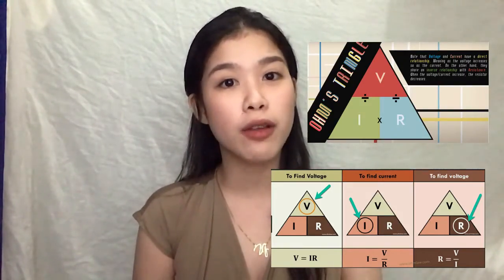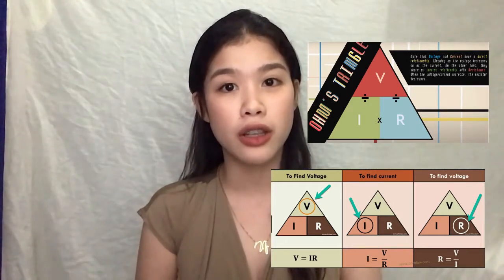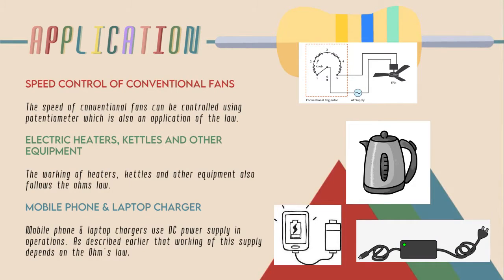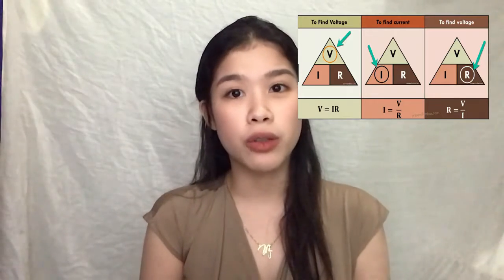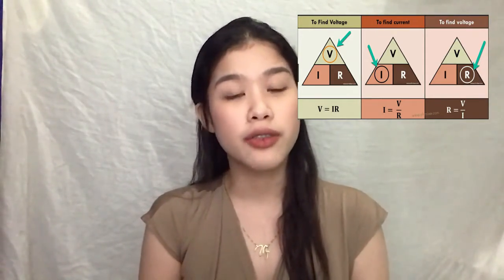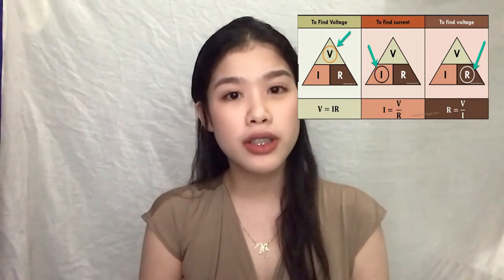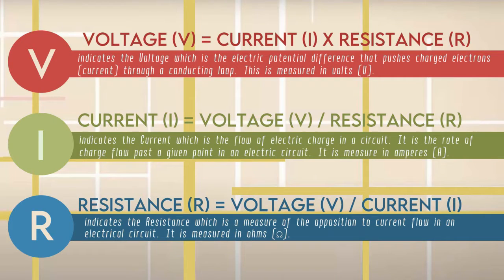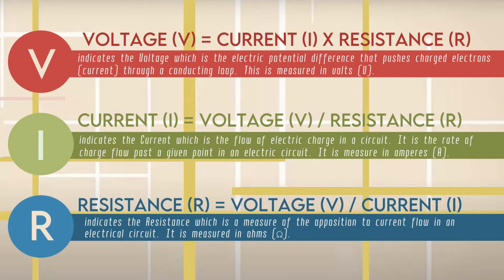What is Ohm's Law?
Physics performance task